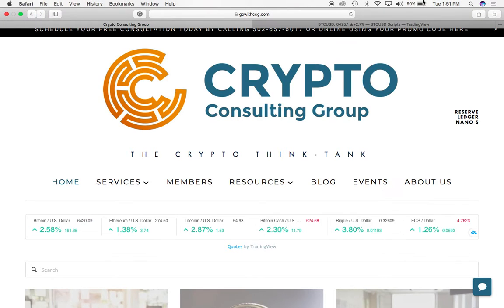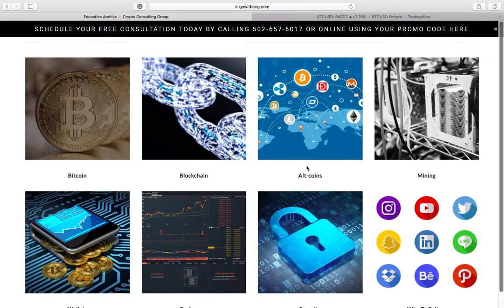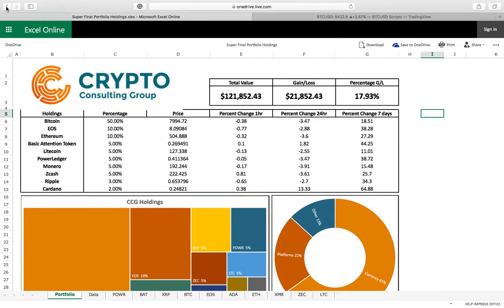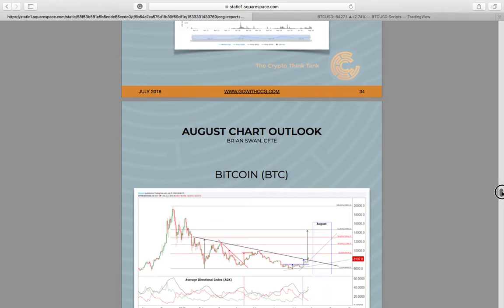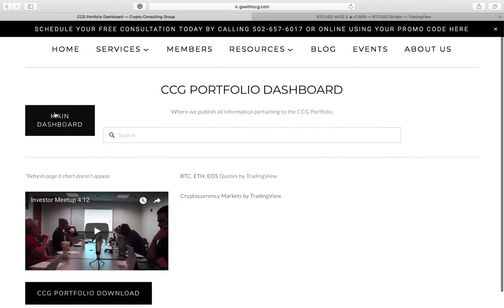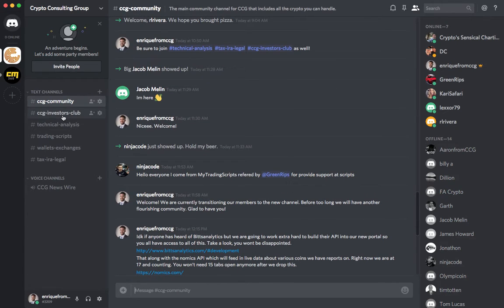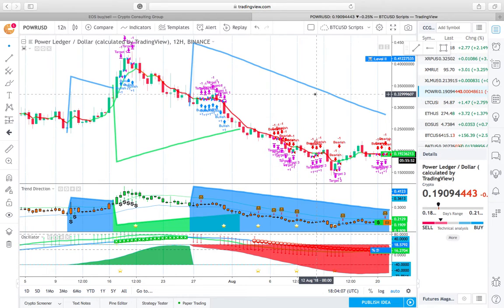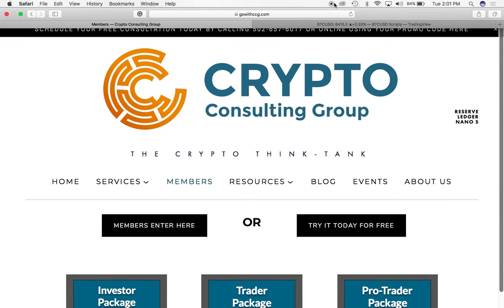CCG Membership Walk through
An in-depth look at the CCG Membership from CEO, Enrique Rodriquez.